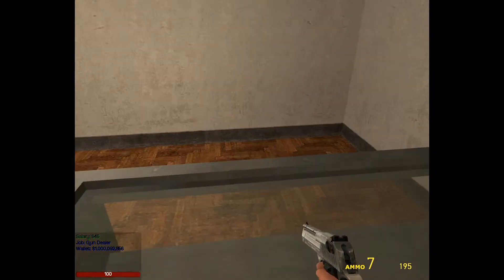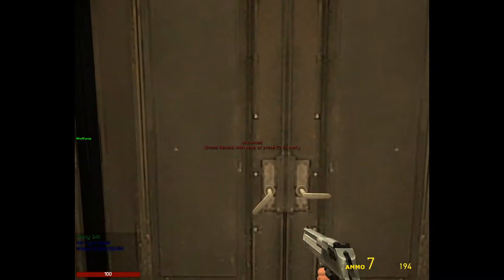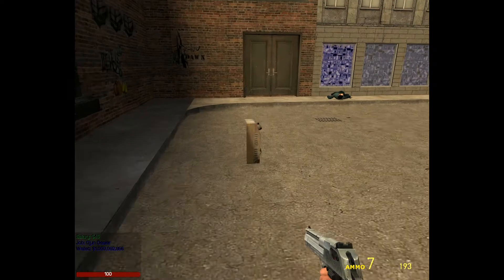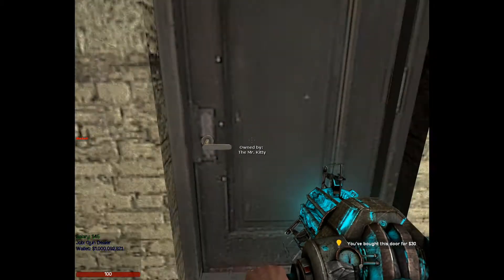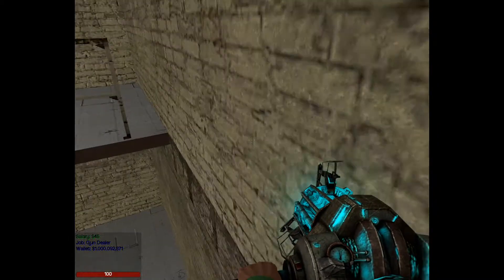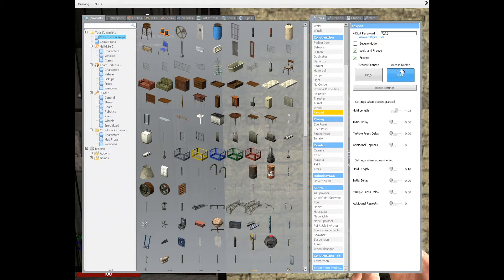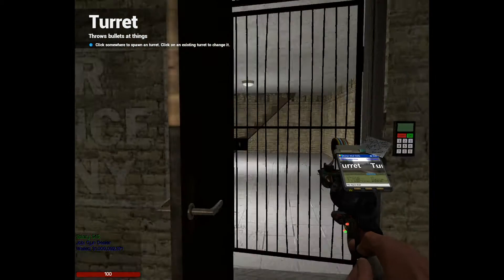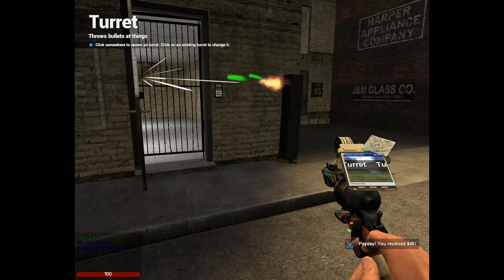How to use a Keypad in GMod (DarkRP)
A video on how to make a keypad!